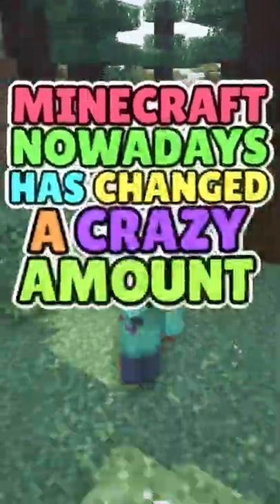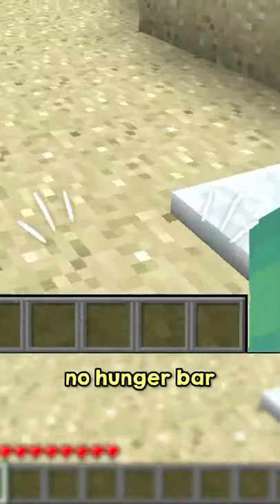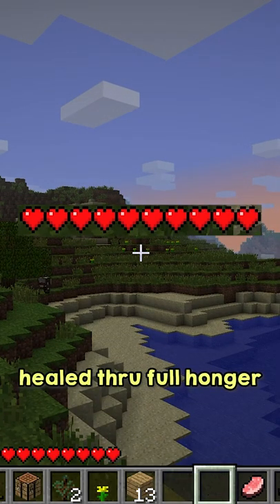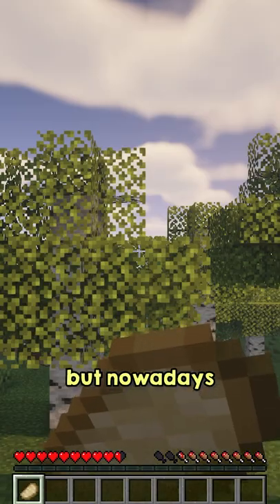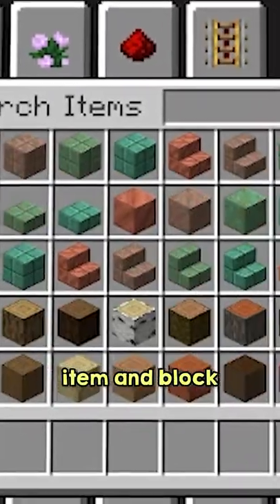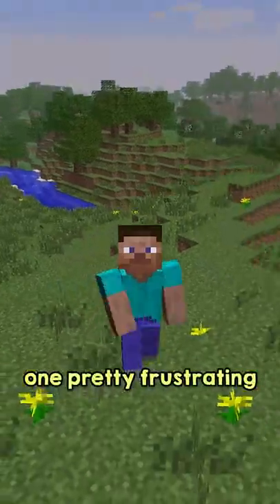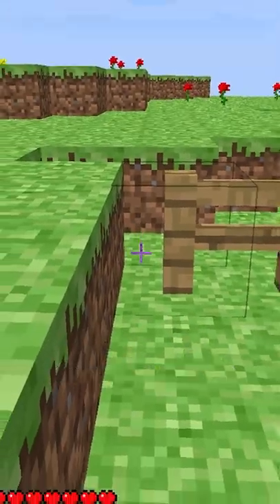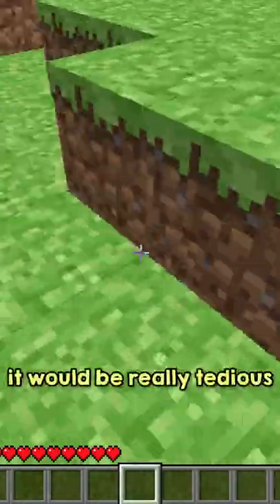Old Minecraft Was Weird...